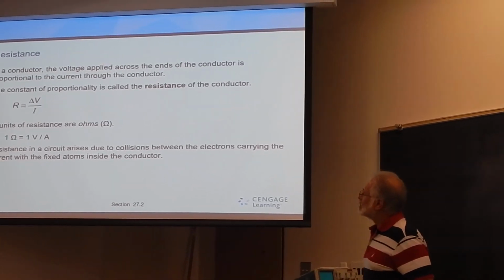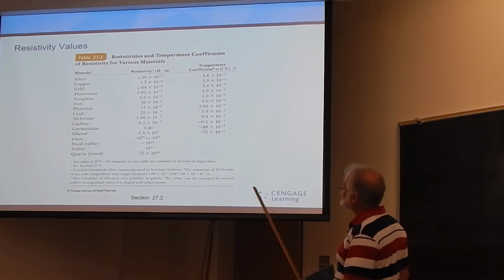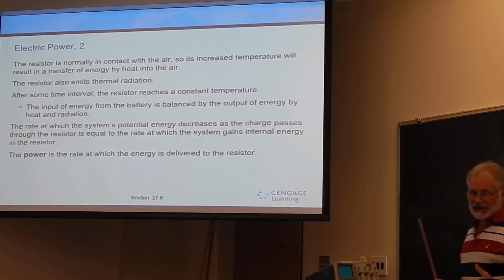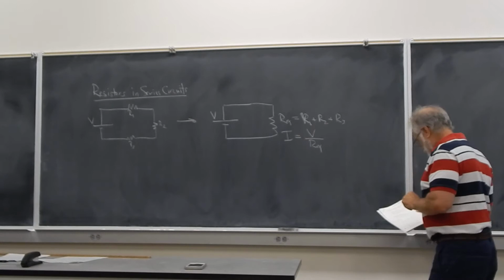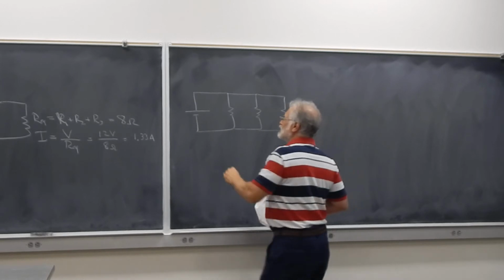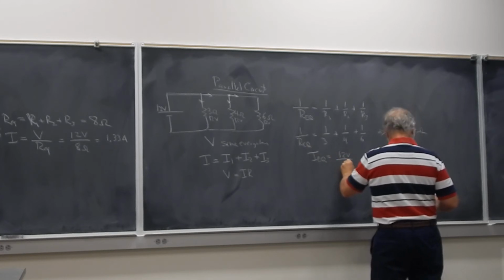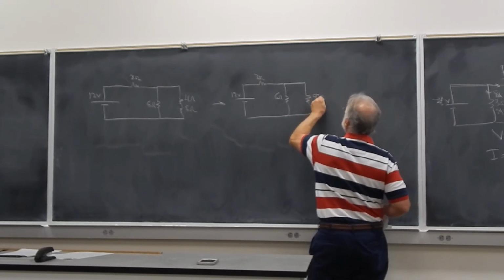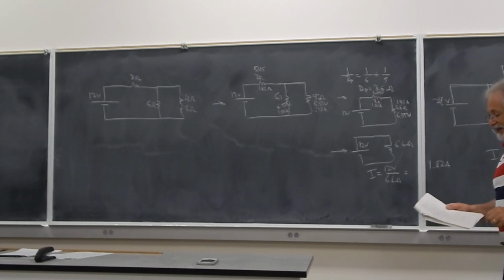DC Circuits II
Ohm's Law, Power, Series/Parallel circuits